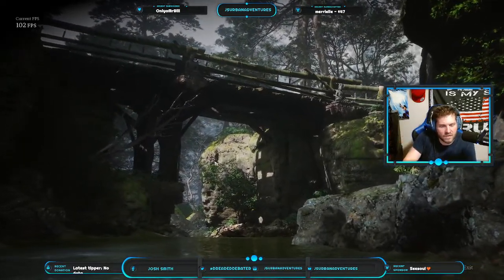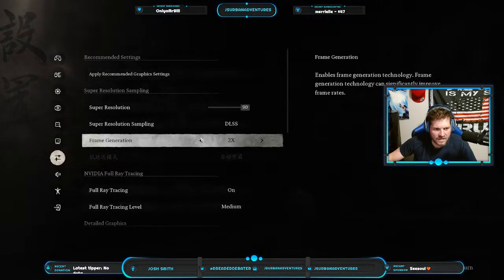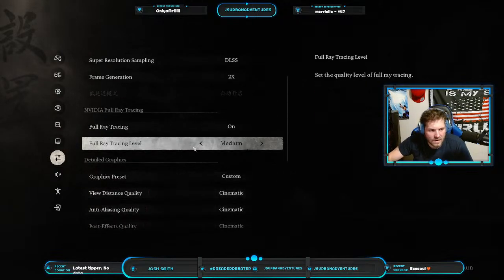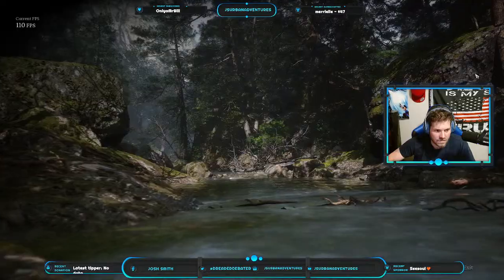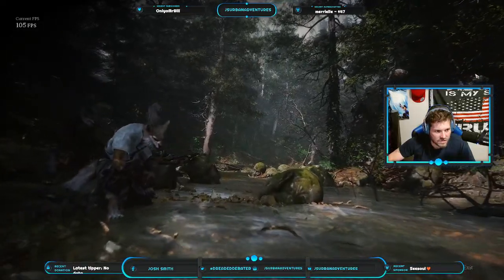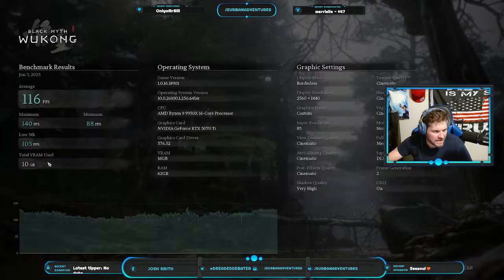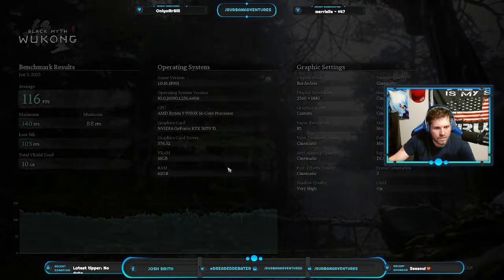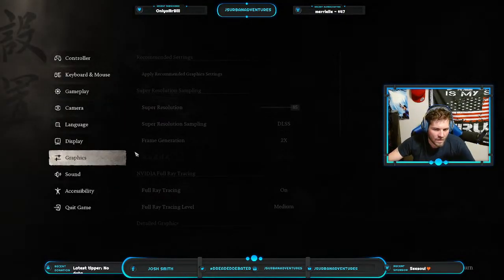MORNING BIBLE STUDY WITH JS - 1 KINGS 6-9: SOLOMON BUILDS THE TEMPLE!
Just reading the Bible...

SEND MONEY! lol